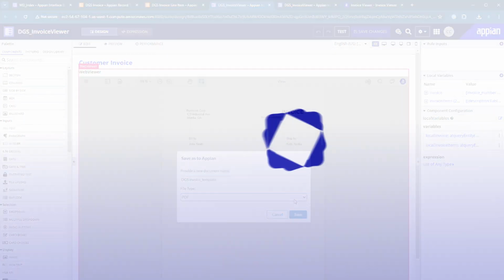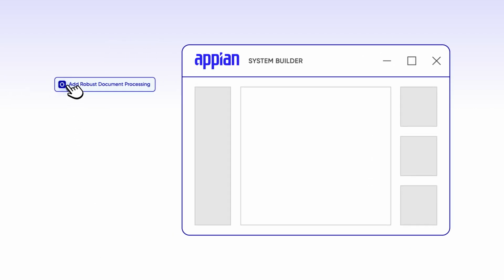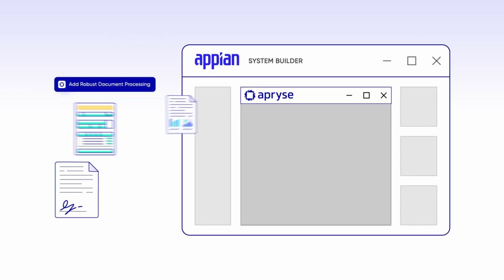Appian WebViewer Component Plugin | Integrations with Apryse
Apryse WebViewer for Appian is a renowned document technology that powers mission-critical applications for private companies, large enterprises, and governments alike.

The component plugin wraps around the Apryse SDK and UI to enable access to our flagship Document JavaScript library for low code in Appian.

Key Features & Functionality:
- View & Search on PDF, DOCX, XLSX, PPTX, Images, and more
- Annotate, comment, review & approvals
- PDF In-line Text Editing
- Redaction
- Digital Signatures